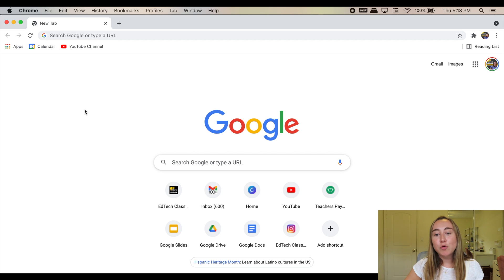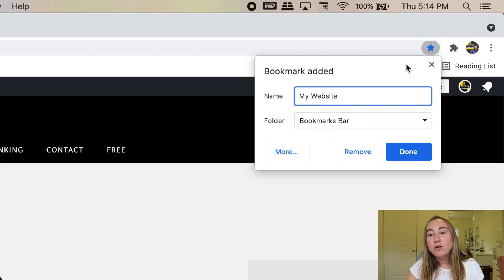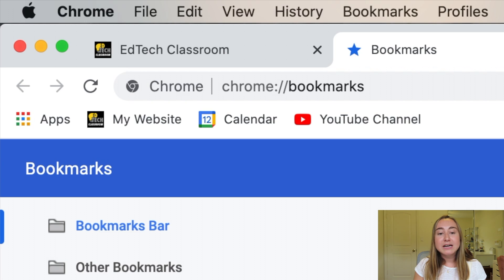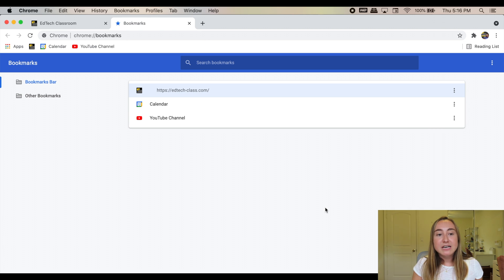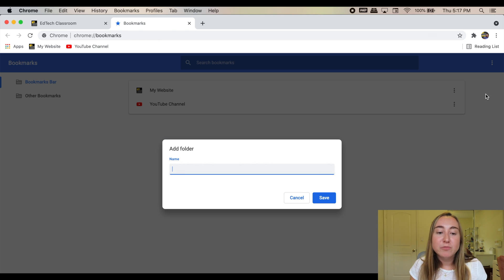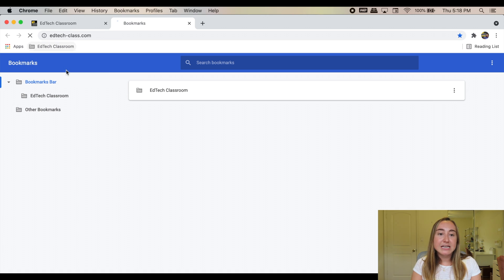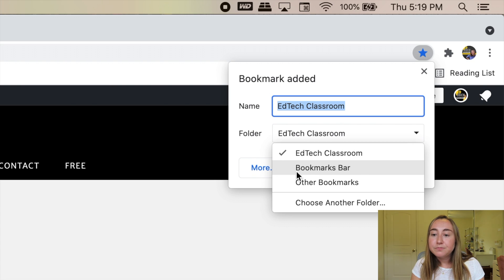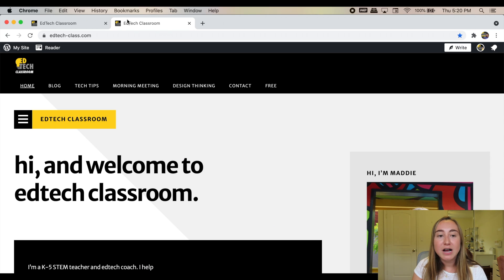How to ADD AND MANAGE BOOKMARKS in GOOGLE CHROME | Add Bookmark, Bookmarks Manager, Bookmark Folders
Learn how to add and manage bookmarks in Google Chrome! Including adding bookmarks, deleting bookmarks, navigating the bookmarks manager, and bookmark folders